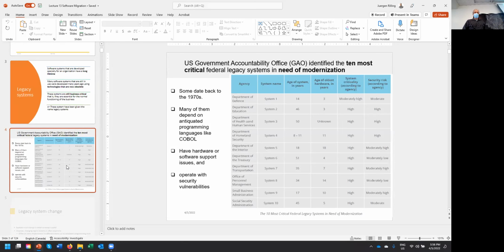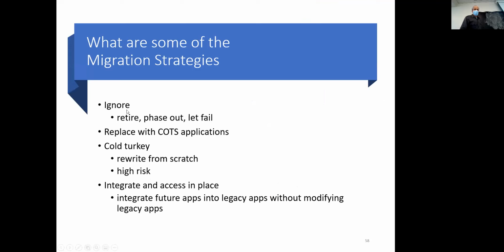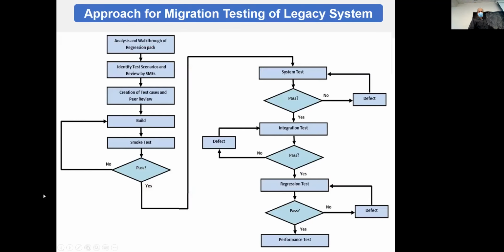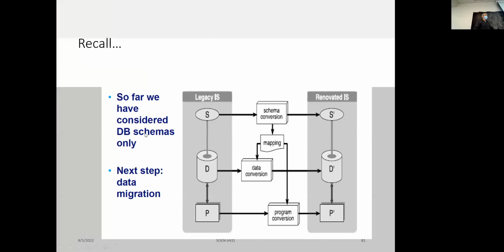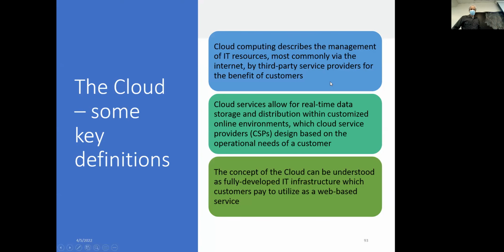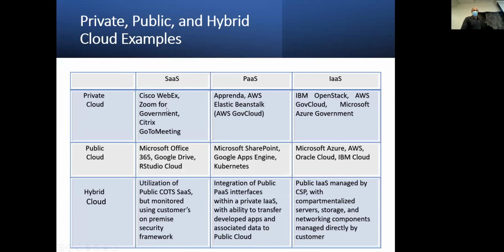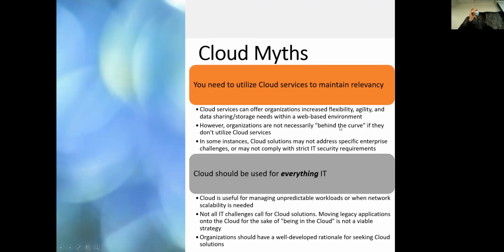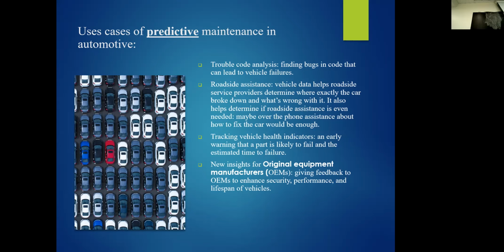SOEN 6431 5/4/2022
Software Migration